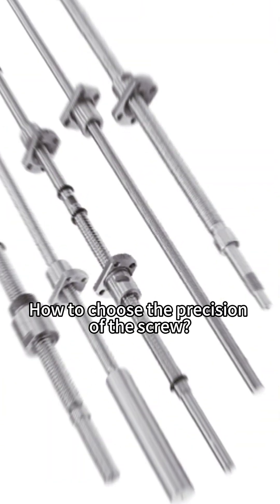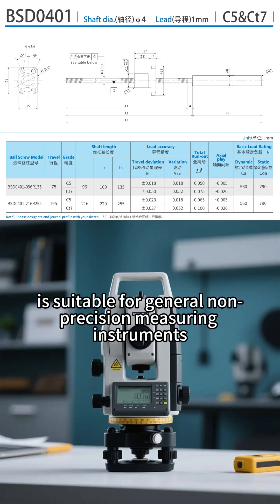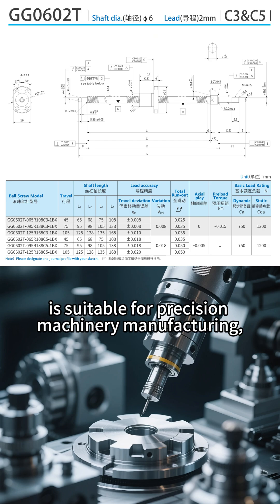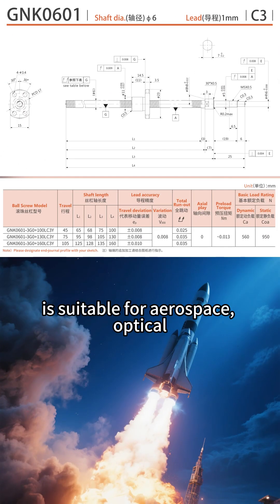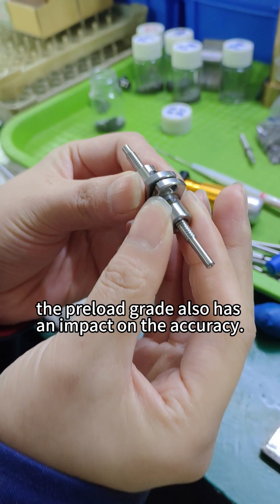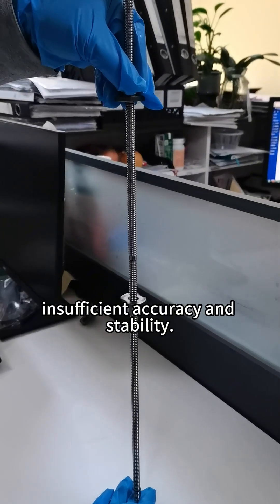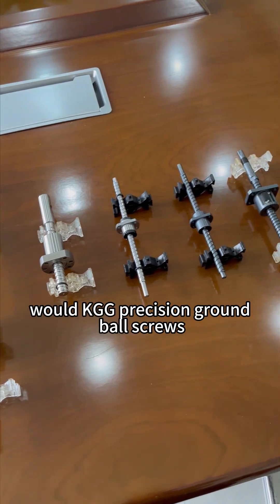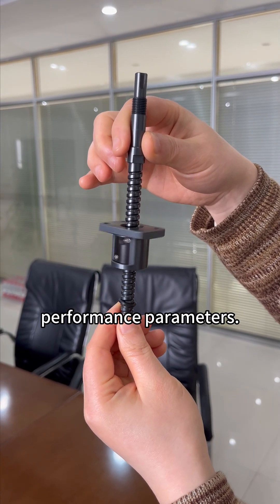How to choose the precision of the screw?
KGG Precision Ball Screws
C3/C5/C7 precision

Not only the brand and price need to be considered,
but also it is necessary to ensure that
its precision meets the performance requirements of the equipment.

Welcome to send us a private message to request the drawings and learn about their detailed performance parameters.